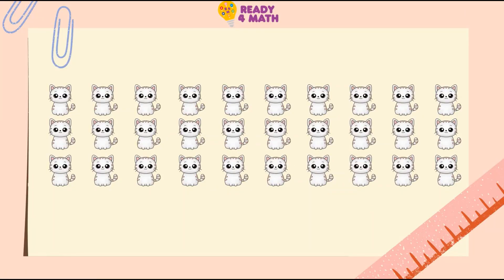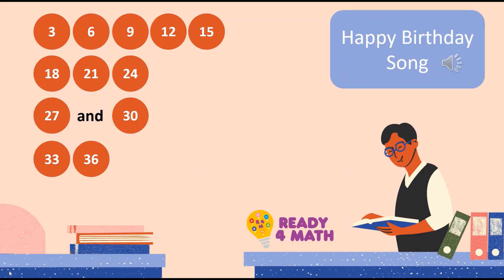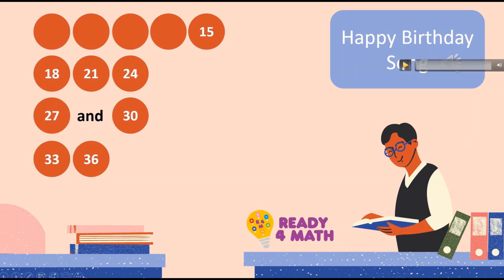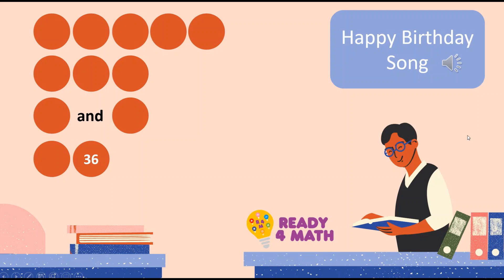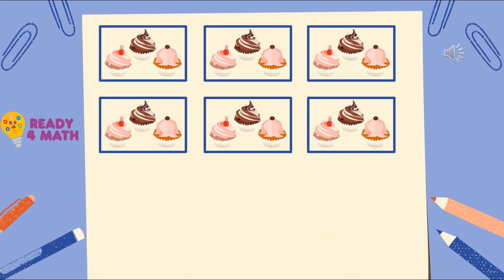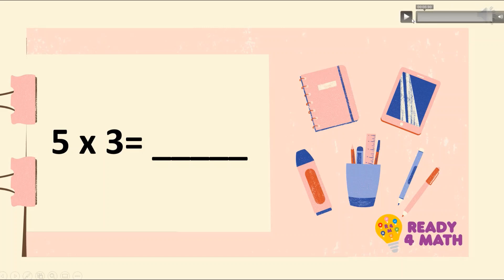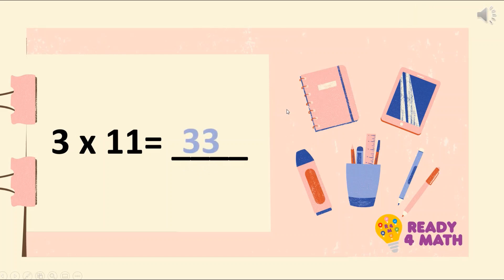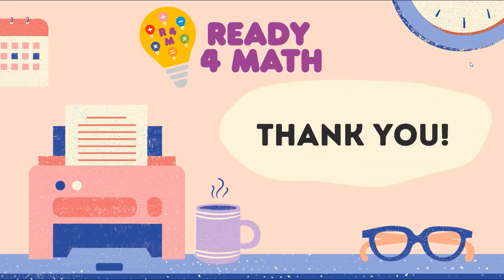Ready 4 Math-Multiplication Table of 3 Song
Watch this video and memorize the multiplication table of 3 using a song. It will also explain how repeated addition is related to multiplication.